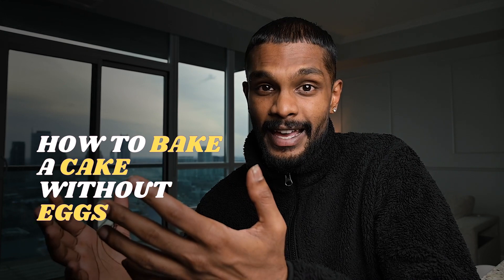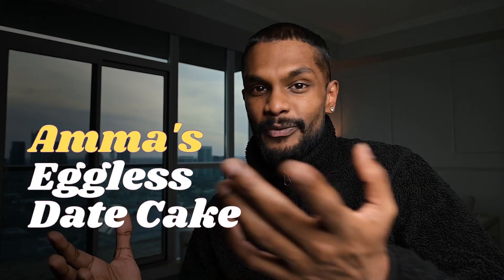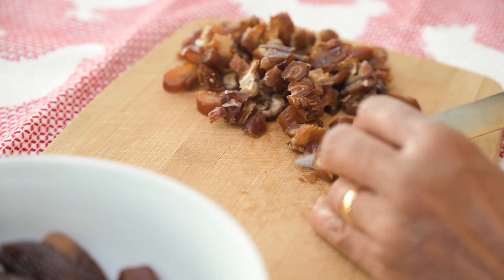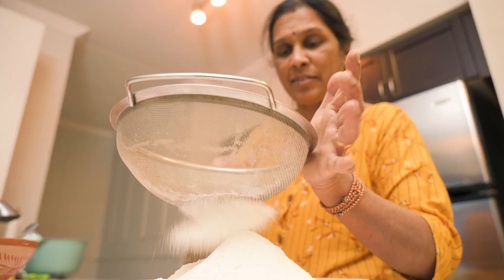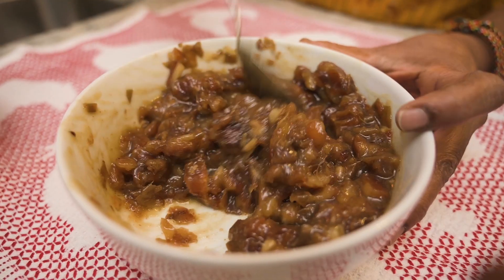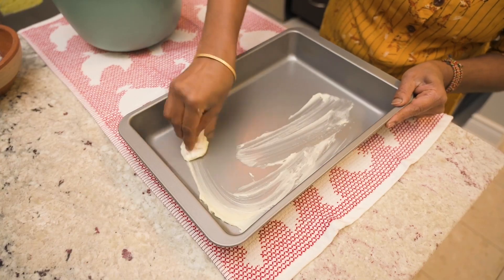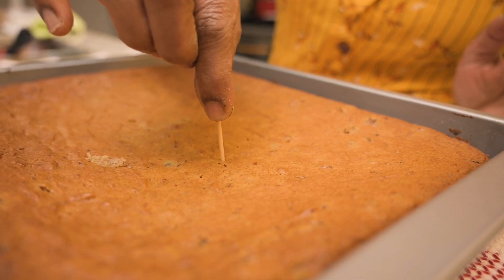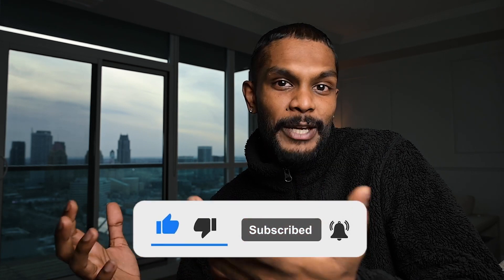EGGLESS DATE CAKE - Sweet & simple at-home baking recipe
Eggless Cake Full Recipe:

Ingredients:
Seedless Dates - 150 g
Baking Soda - 1 tsp
Boiling Water

Instructions:

- Chop up 150 g of seedless dates
- Add 1 tsp of baking soda
- Add boiling water
- Soak overnight for 8-10 hours

- Add 350 g of flour to a bowl
- Add 1 tbsp of baking powder
- Mix well
- Sift the mixture

- Add 150 g of sugar to a mixing bowl
- Add 150 g of butter
- Mix well with electric mixer for 2-3 minutes, at medium speed
- Add 150 mL of condensed milk
- Mix for 5 minutes
- Break down macerated dates and add to mixture
- Add 1 tbsp of vanilla extract
- Mix for 5-7 minutes
- Add flour in small batches and mix well
- Beat mixture for 2 minutes

- Butter a baking tray
- Spread the mixture evenly and release any air bubbles